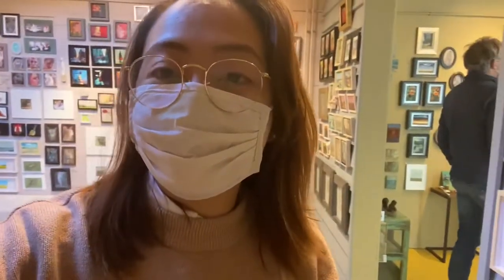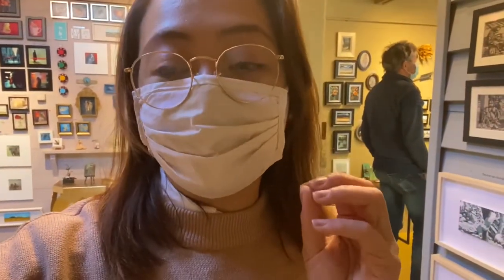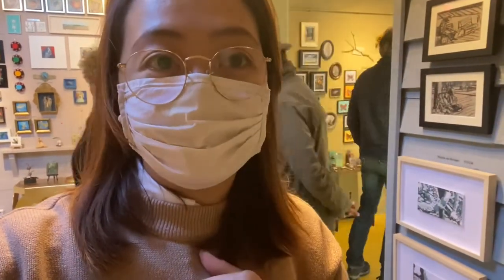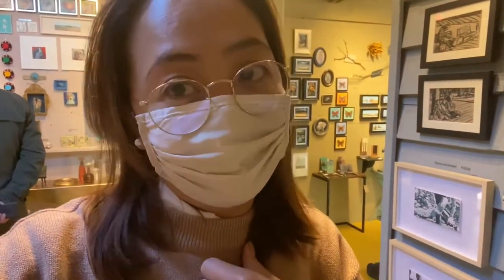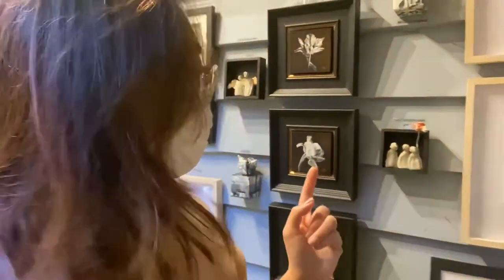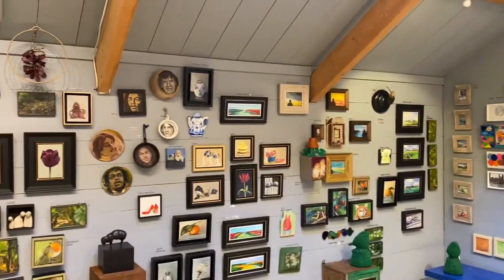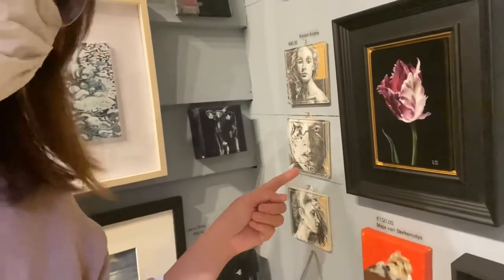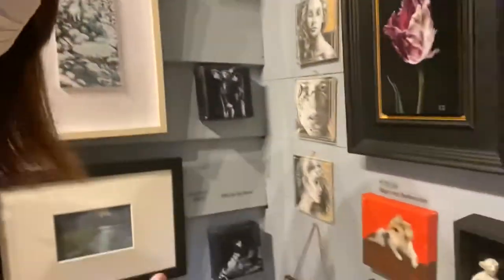MINIATURE PAINTINGS at Galerie Paterswolde 2020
A visit to a yearly miniature art exhibit in The Netherlands.

We were lucky to see all these beautiful mini artworks, made by local artists in The Netherlands ( Including me;-) ). A month before the hard lock down.
The exhibit will end on the 12th of January 2021, unfortunately we will not be able to see it again because the lockdown will ends on the 19th of January 2021.

All artists contributed to this exhibit, and so as the gallery staffs gave all their time and energy for this yearly event. It's such a pity not able to view it in public. But dont worry, this short video might be, or somehow serves as an idea on how the exhibit looks like.

Great news! Galerie Paterswolde creted a virtual exhibit, on their facebook page so everyone can still view or buy an artwork online!

Still searching for gift idea this coming Christmas?